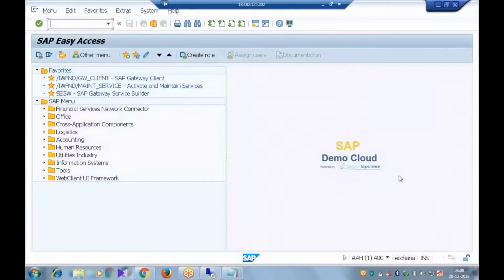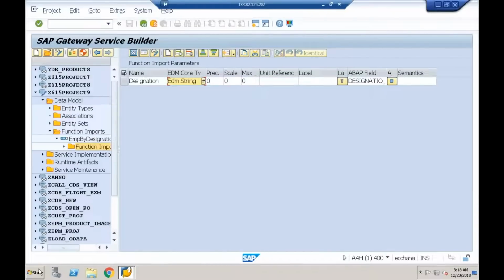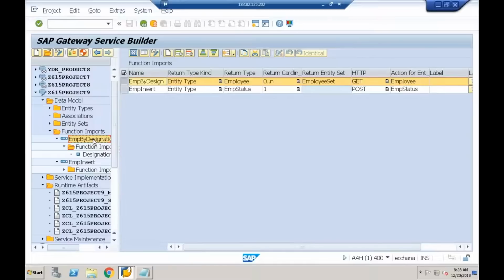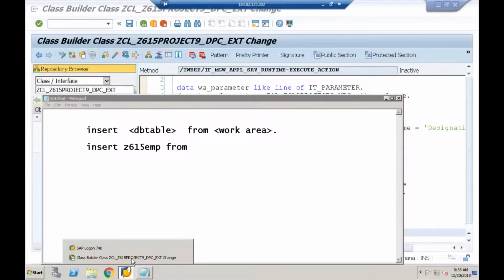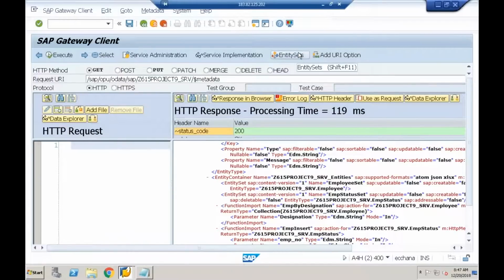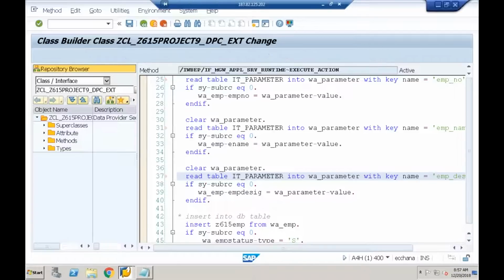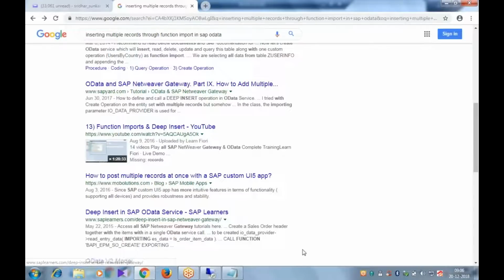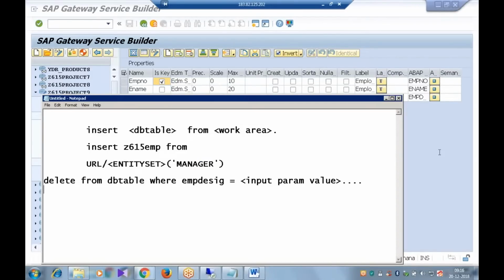Class 14 | SAP Odata